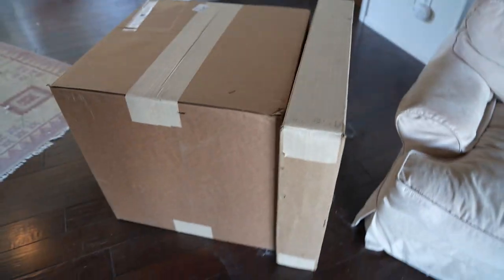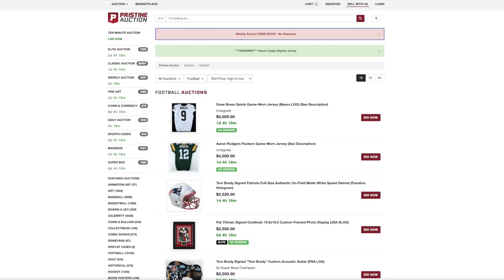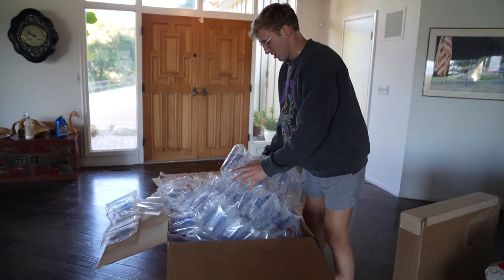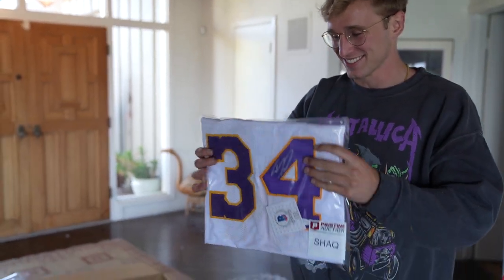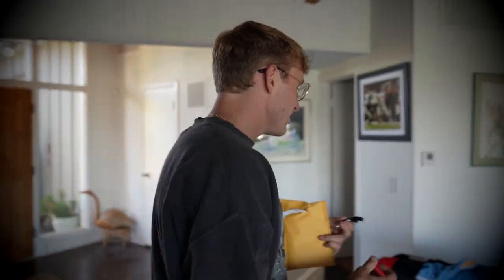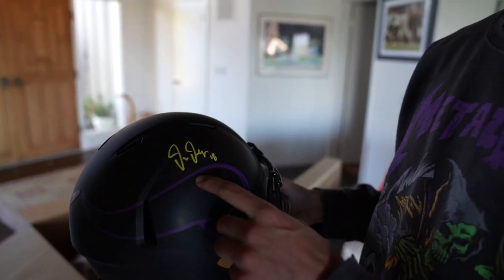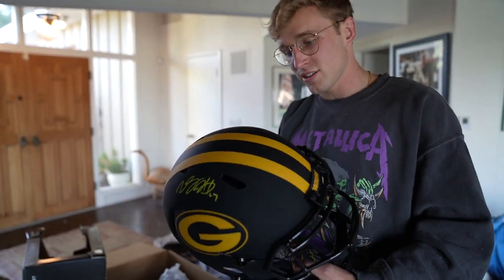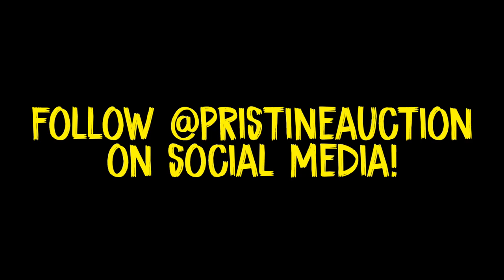Opening ANOTHER $10,000 NFL Mystery Box!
ABSOLUTE BANGER! Use registration code "MMG" for $10 off your first purchase